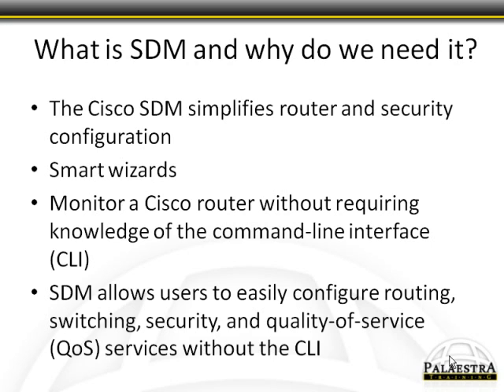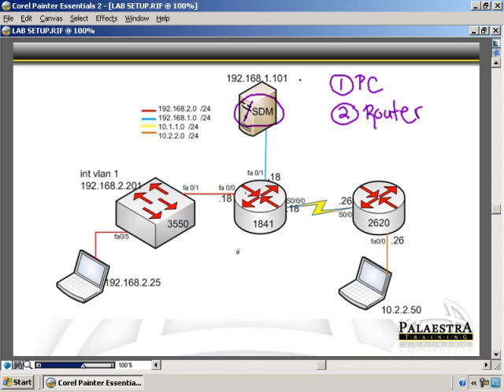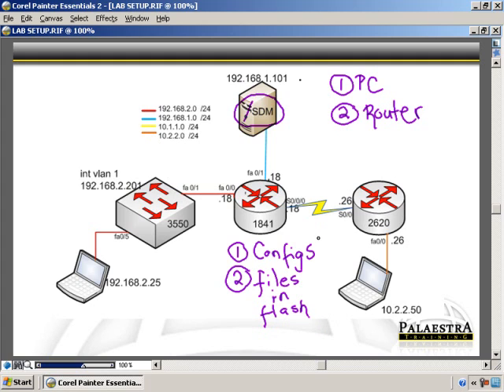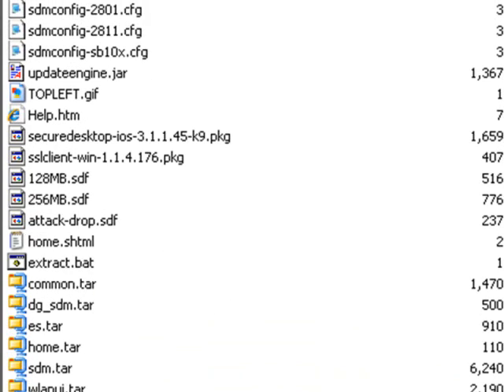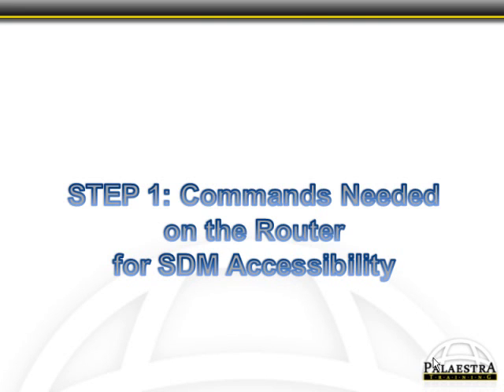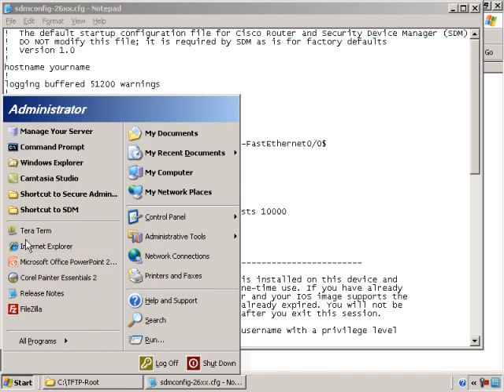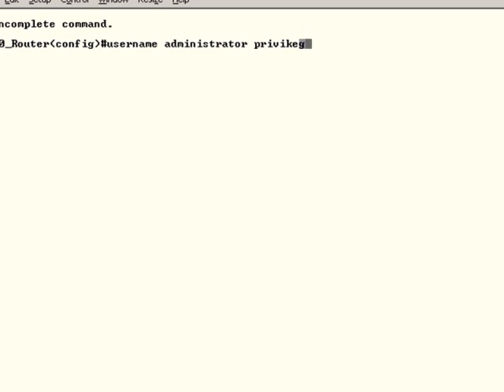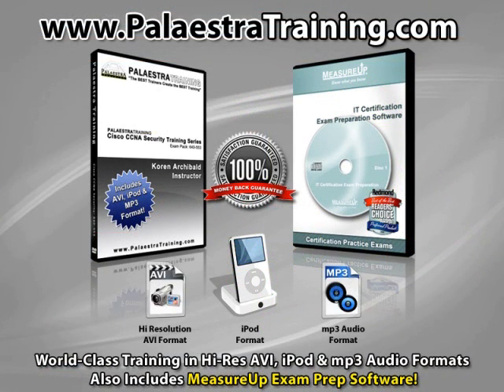Security Device Manager (SDM) - Cisco CCNA Security Training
This video on Cisco's Security Device Manager (SDM) is  from our Cisco CCNA Security Series - Implementing Cisco IOS Network Security (IINS) for exam 640-553.

The full series contains 20 videos and is over 11 hours of world class training you can watch anytime, anywhere. Our training comes in High Resolution AVI, iPod and mp3 formats to give you a number of choices in how to study and train.

Our training also comes with MeasureUp exam prep software, to fully prepare for the exam and the real world.

Visit us online at PalaestraTraining.com